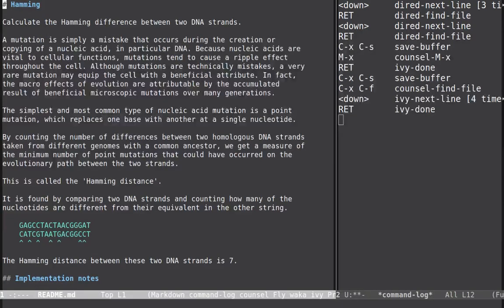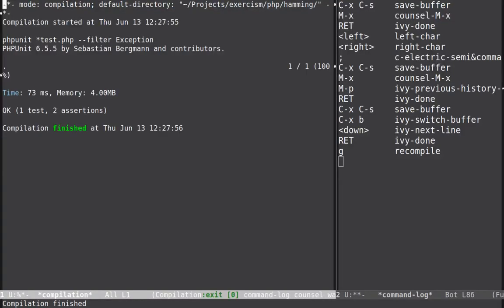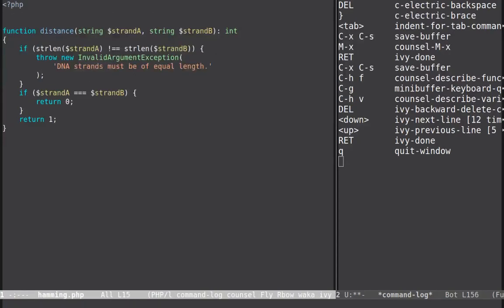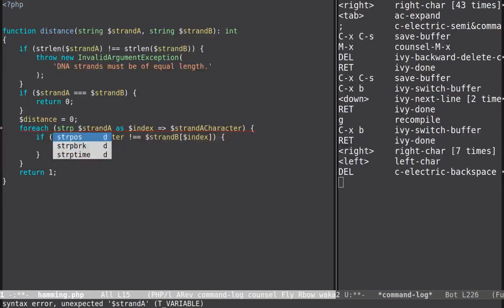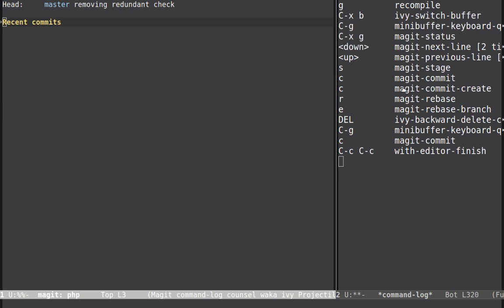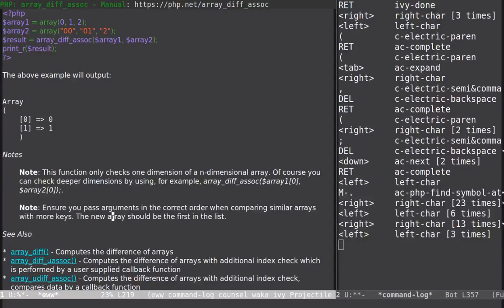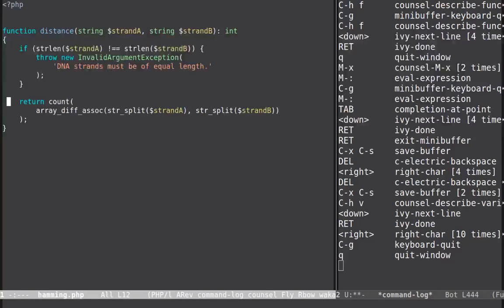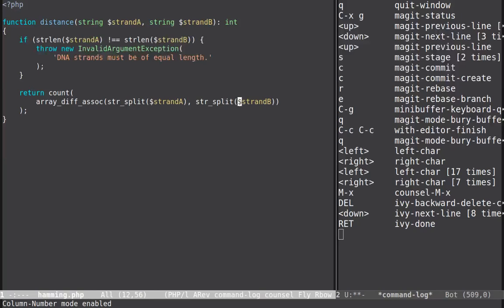PHP, it's not that bad - Ep 1, Hamming distance katas